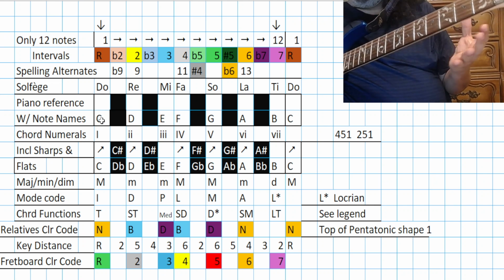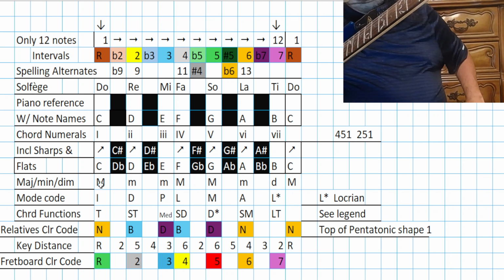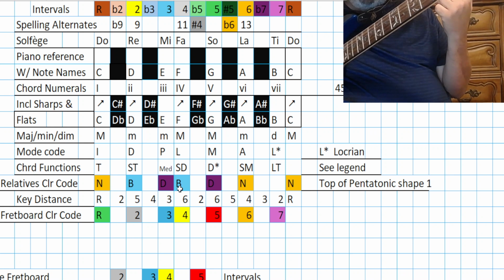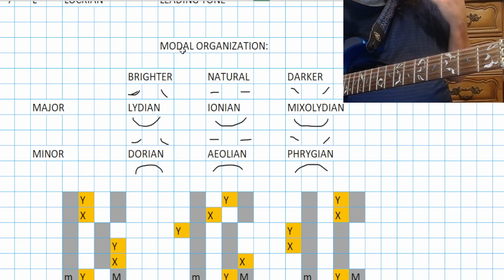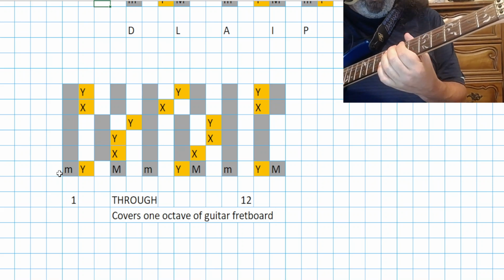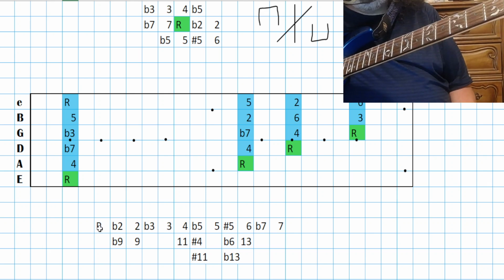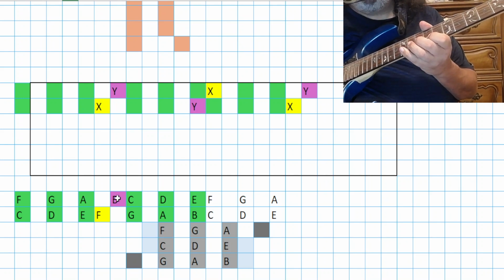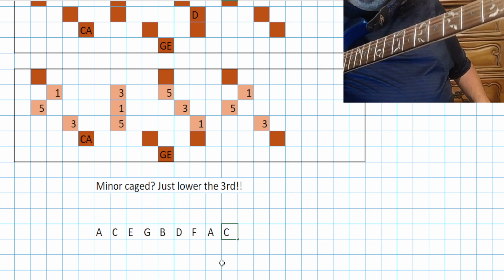Absolutely Everything I can tell you about Theory and your Fretboard, as fast as I can show you...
Oh Boy, another hour long video!!
In this lesson I show you how I stack and organize music theory information to correlate it all, and how it helped me see the connections between all the different bits of info you can know about Tones, Harmony, Melody and how it all sits on your guitars fretboard.   I try to give each bit of information a fair going-over, but as I had to be quick because as you can see it took over an hour to get through it all.

Review_Asaurus Please click follow there so I can begin doing live guitar jam streaming!

Thanks agin, for taking the journey with me!